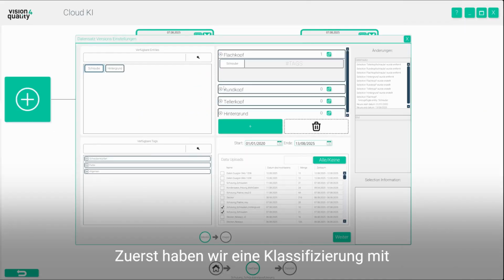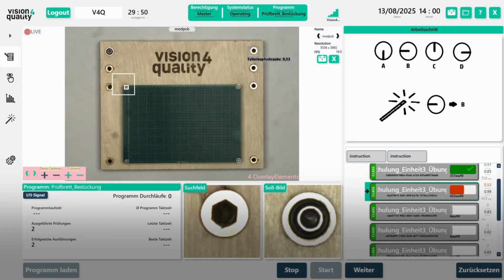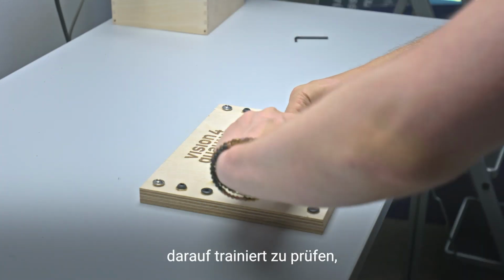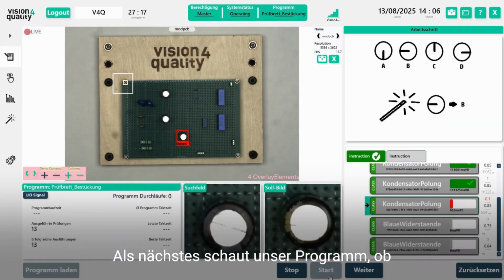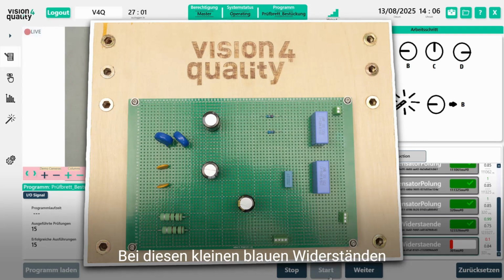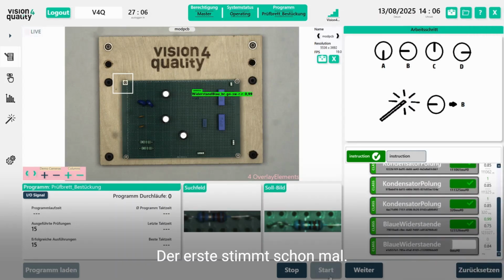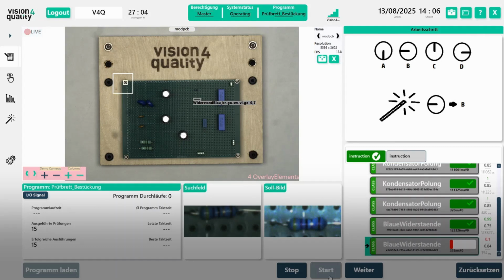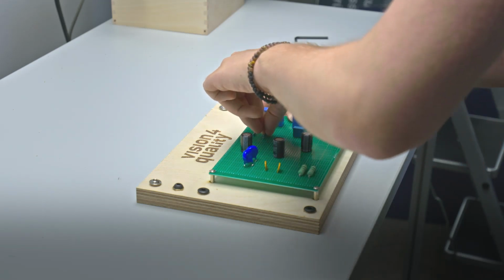Quality control: AI in action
In the second part of our demonstration, our test board is assembled:
screws into the threads, components onto the circuit board.
Quality assurance?
This is handled by AI models that we previously created with our modOFFICE Building Tool—just as the participants in our AI training course learn to do.
Hands-on AI—and hands-on participation.